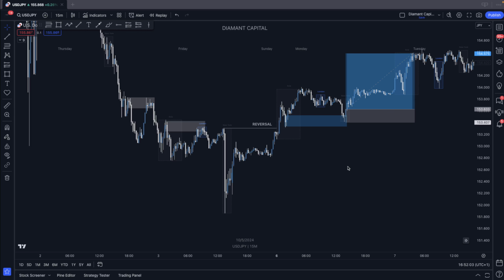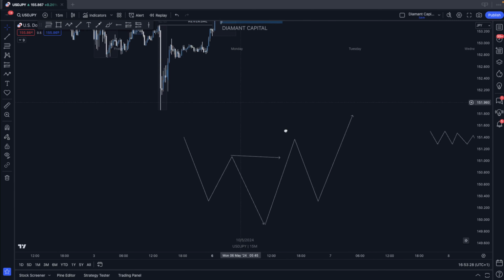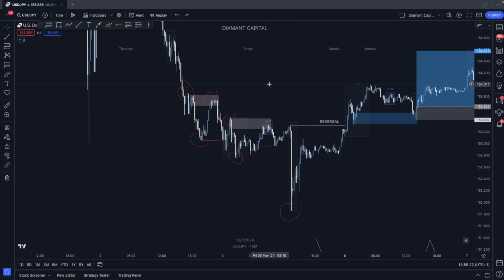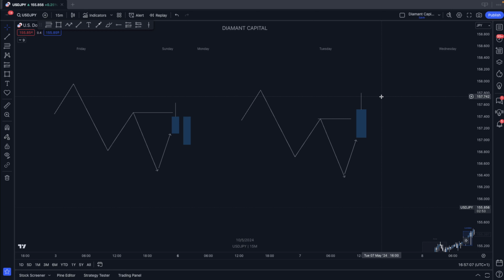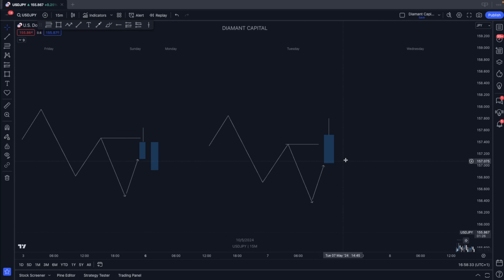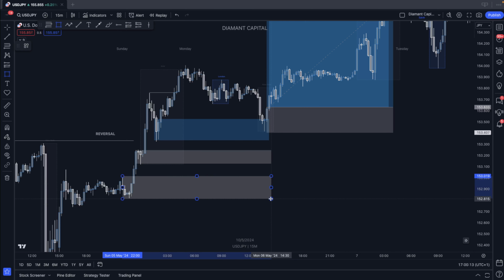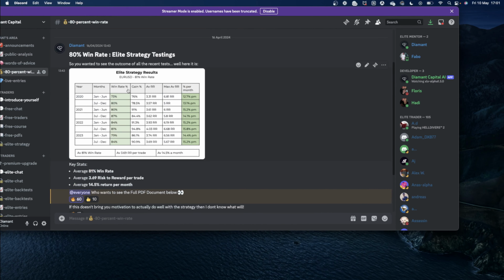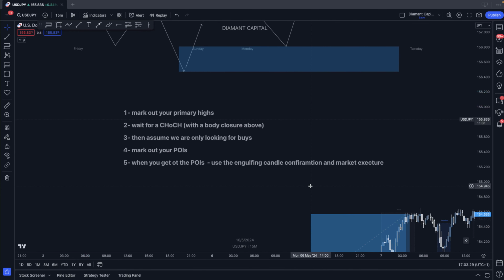YOU'VE BEEN USING THE CHOCH WRONG THIS WHOLE TIME - MOST EFFECTIVE CHOCH STRATEGY